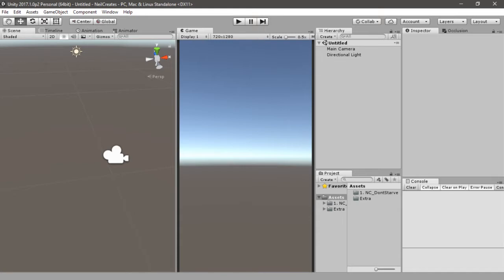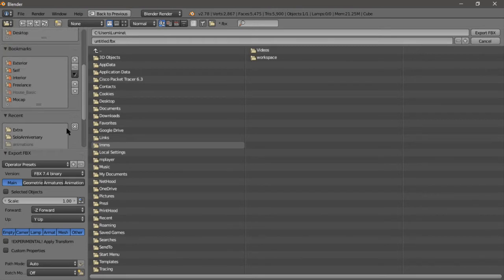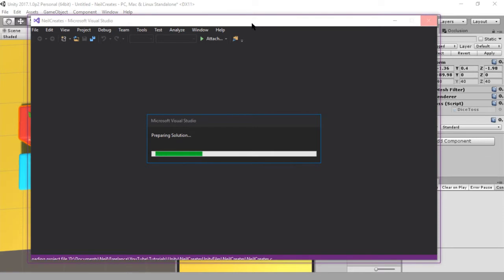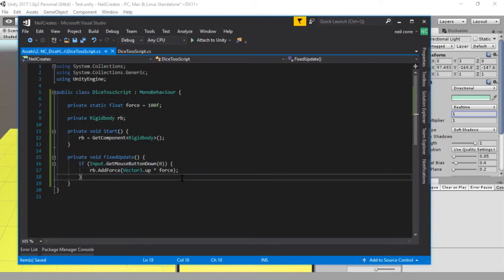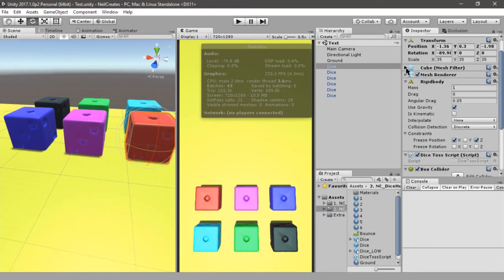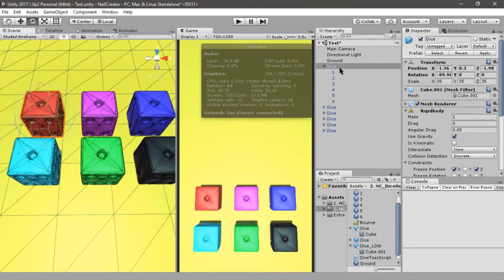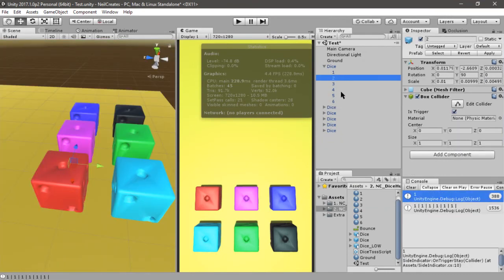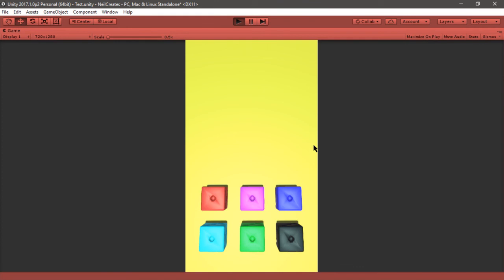Neil Creates | Dice Hunter - ROLL 'EM DICE!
Master tactical dice battles! Enjoy the clever combination of skill and luck. Dice Hunter is a turn-based role playing game with collectible dice. Play now for FREE!

Become the Dicemancer and assume the incredible ability to capture creatures into dice. Hunt dice and wield them to save the Land of Chance from the marauding minions and evil allies of the wicked Snake Eyes.

Welcome to Neil Creates! Where we recreate some graphics, assets, art style, gameplay mechanics, and other components or elements that make up other games. Play. Learn. Create.

Che-che-check these out!

Here's my first vlog, enjoy! :D